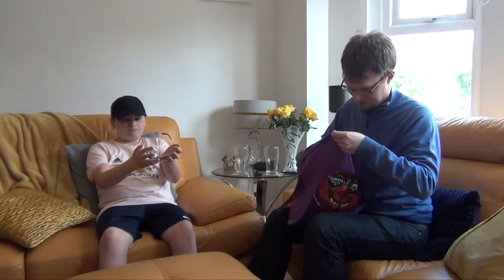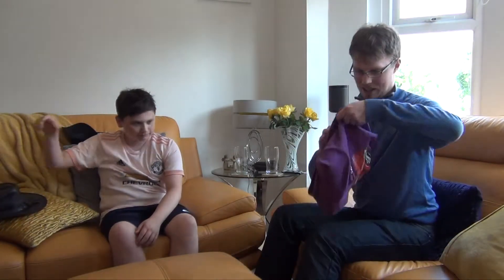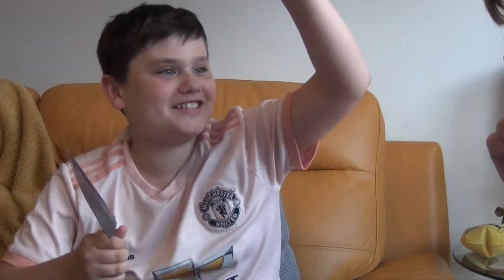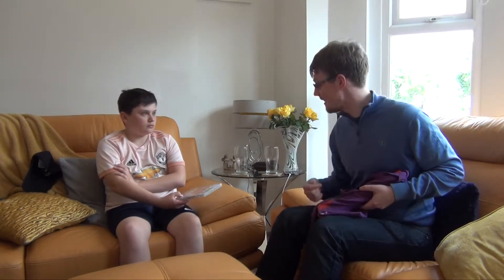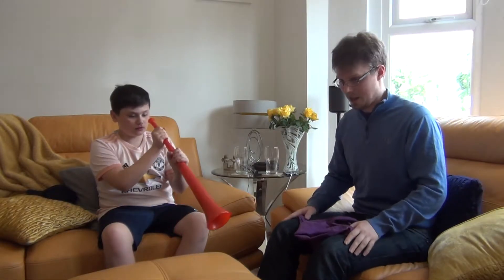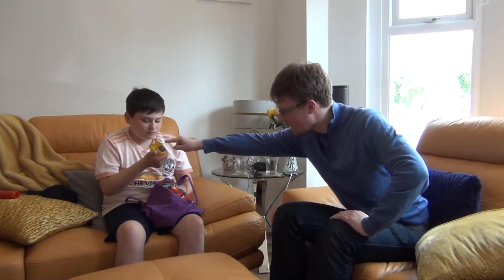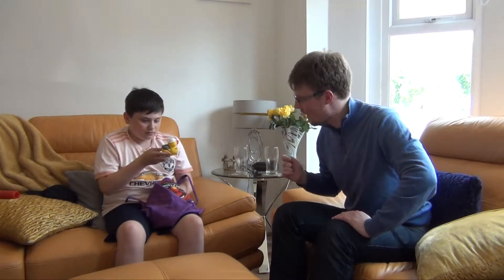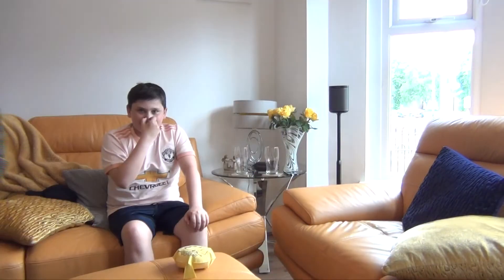Rory's Trip to South Africa (2019)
With Rory going on a trip to South Africa, I decide to help him out once again by giving him a few more 'travel accessories'. Enjoy!